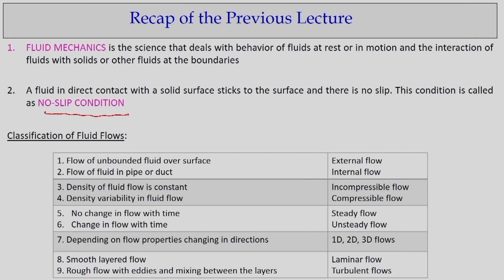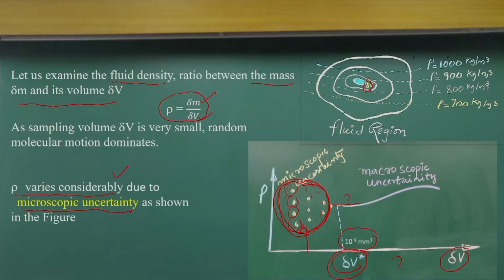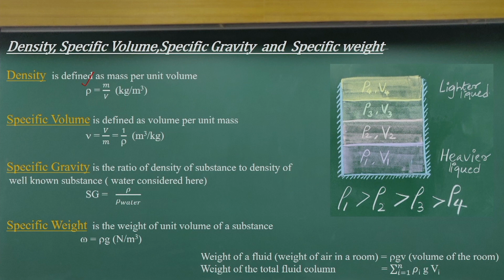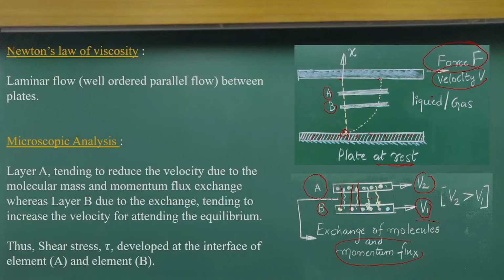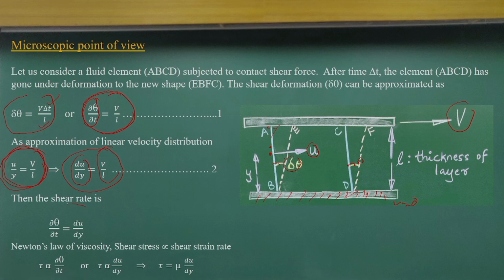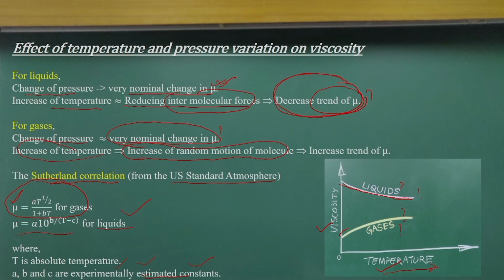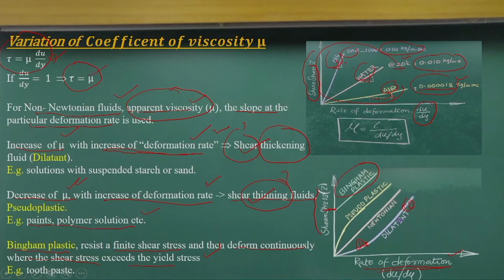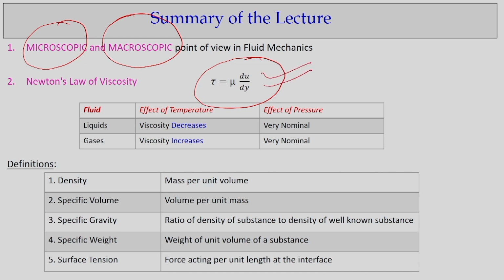Lec 2: Properties of Fluid